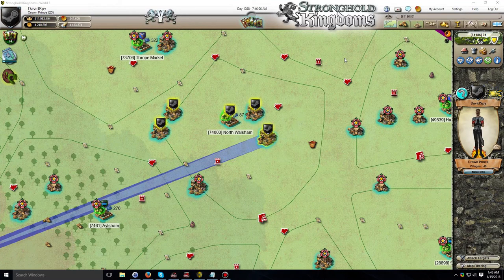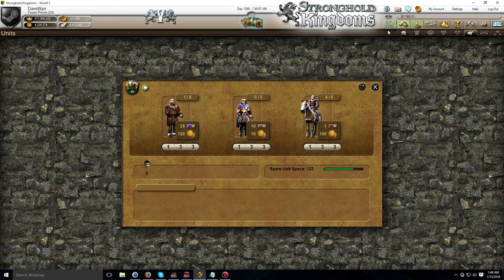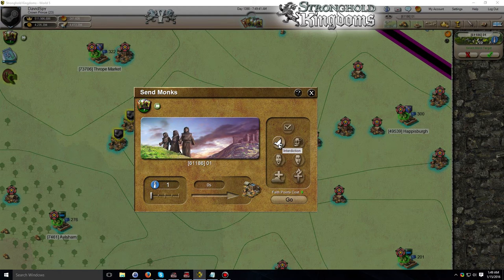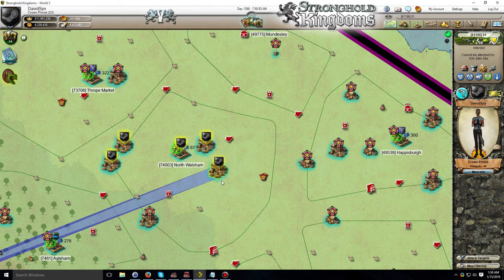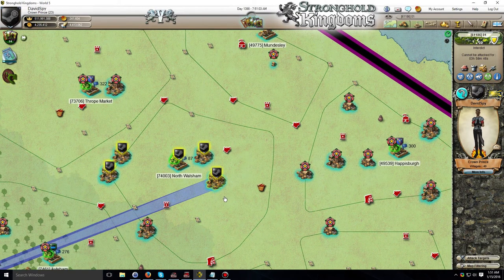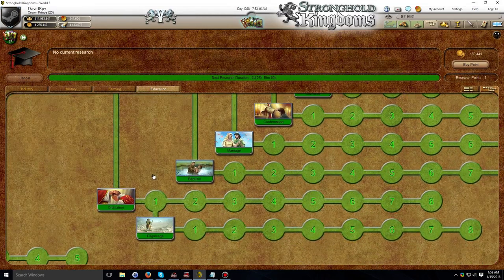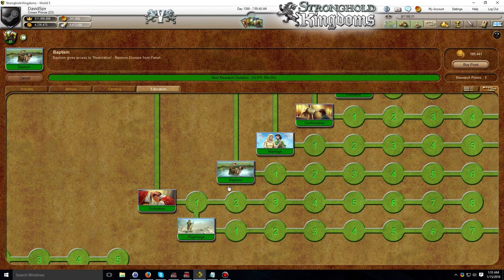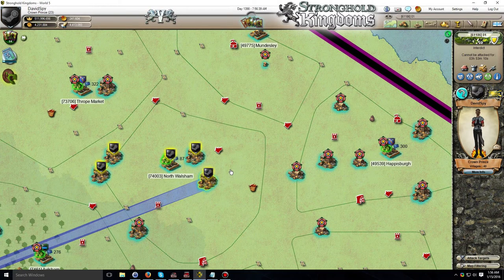Stronghold Kingdoms - Instant Village Protection (Interdiction)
A beginner's guide to easy village protection with a step by step demonstration and explanation of the INTERDICTION game mechanic in Stronghold Kingdoms.

Live the life of a medieval lord online in Stronghold Kingdoms, the world’s first Castle MMO. Farm peacefully, engage in political mind games or lay siege to sworn enemies.